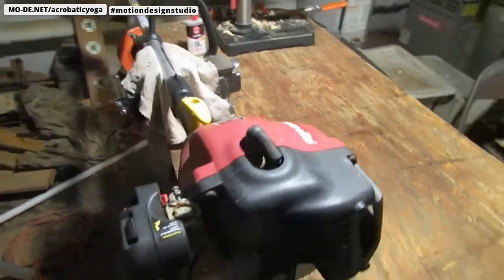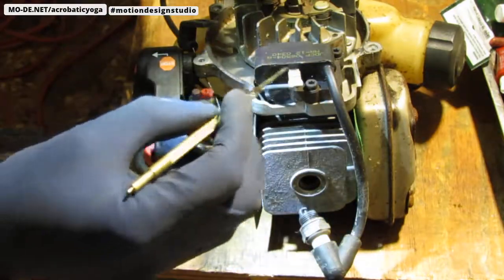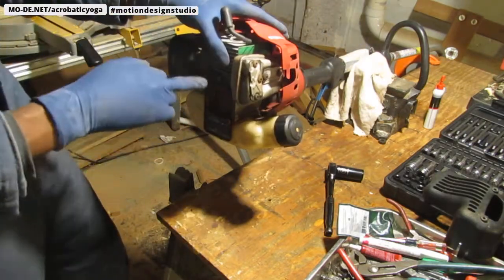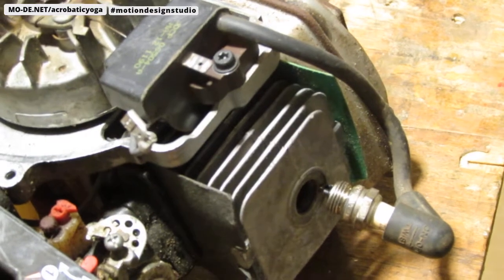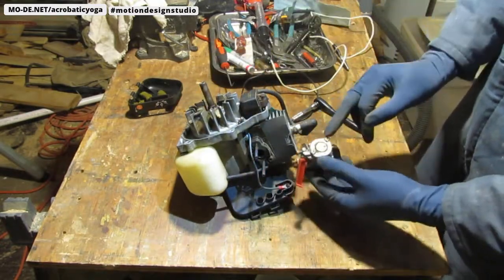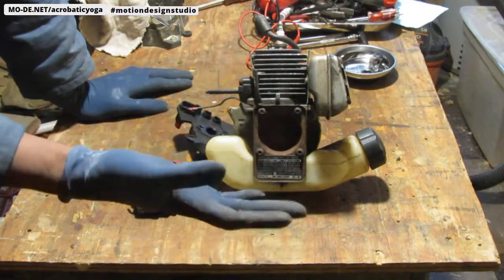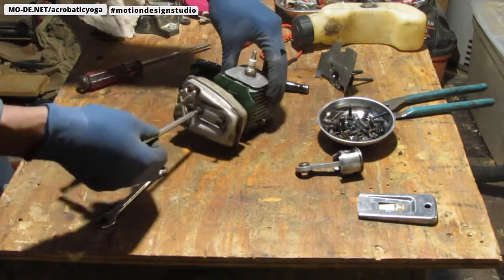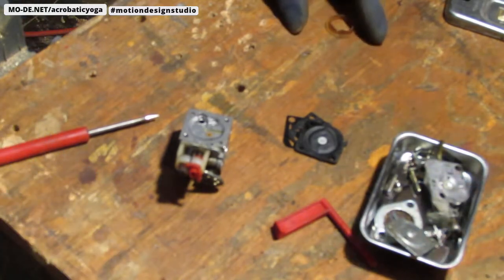MOTION DESIGN STUDIO :: 1/2 Get It Running : Homelite Trim N' Edge String Trimmer UT 20772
MOTION DESIGN STUDIO ::
Get It Running : Homelite Trim N' Edge String Trimmer UT 20772

This is an easy project.  Can we get it running a Homelite UT-20772 Trim 'N Edge?

PART(S) :
- Homelite/Ryobi - Gasket,Muffler - 98786C  $6.87
- Ryobi 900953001 Line Trimmer Engine Cylinder Gasket $7.65
- HIPA Carburetor Rebuild Kit RB-29 Gasket Diaphragm for ZAMA Ryobi Homelite String Trimmer / Blower A03979 $4.99
- Homelite 06504A Ignition Coil for trimmers $10.29
- The world's most expensive spring. $5.00

TOOL(S) :

- Acarte 32 Set Blades Steel Feeler Gauge Dual Marked Metric and Imperial Gap Measuring Tool Teaching Feeler $9.59

I create lots of how-to videos on various topics within philosophy and social sciences, partner acrobatics, partner dancing, automotive repair, product invention/innovation/repair/construction, and computer programming.

It has been my passion to give back in this way over the last 15 years and it consumes lots of time, money, and hardware. Now, I am asking for your support. If you would like to support my costly endeavor because you agree with the power of open source and that knowledge should be set free, please help me procure some of the items on my Amazon Wish List to help me continue to help you.